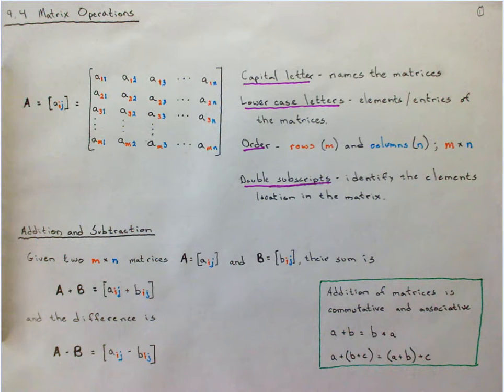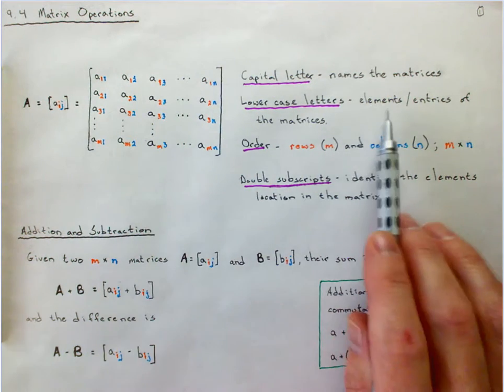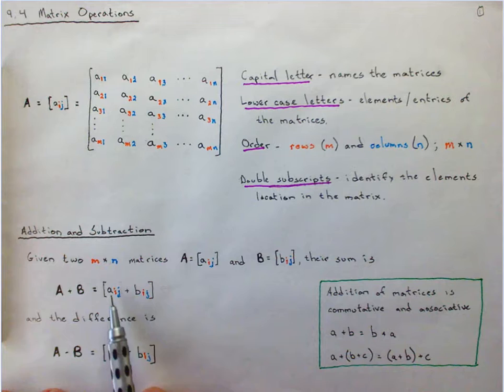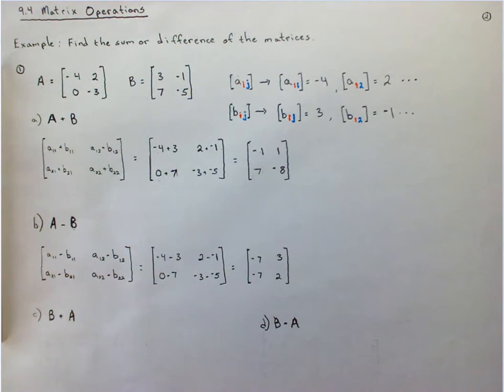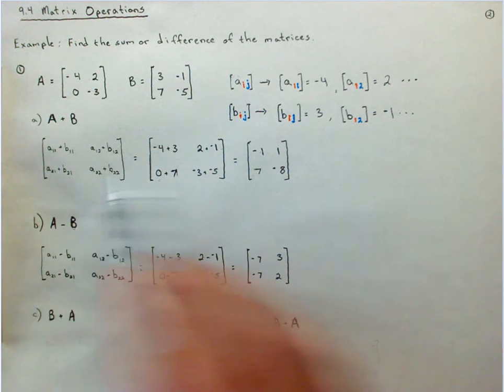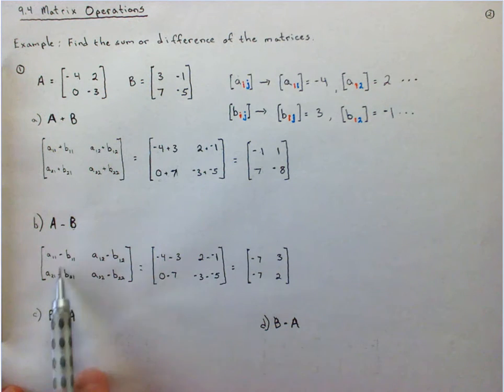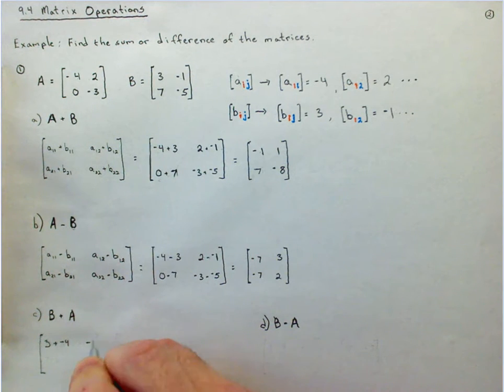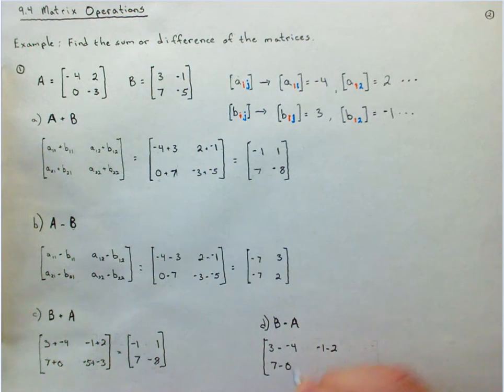9.4 Matrix Operations: Matrix Addition and Subtraction